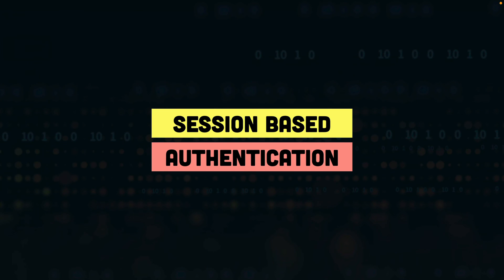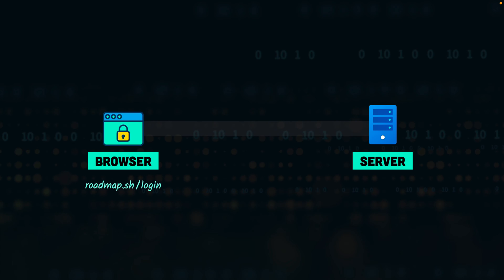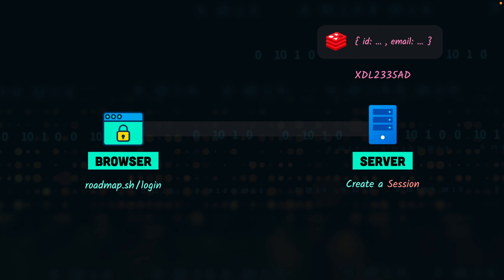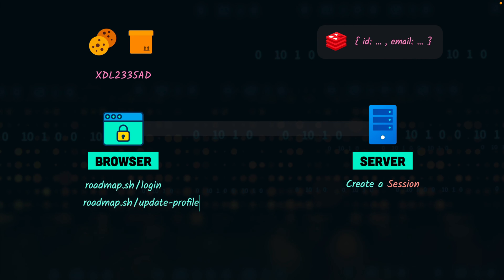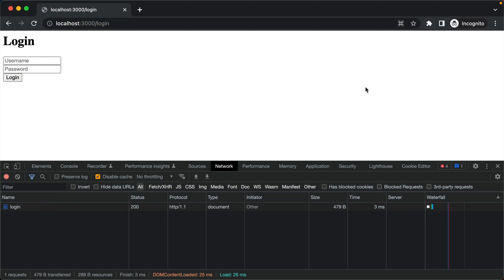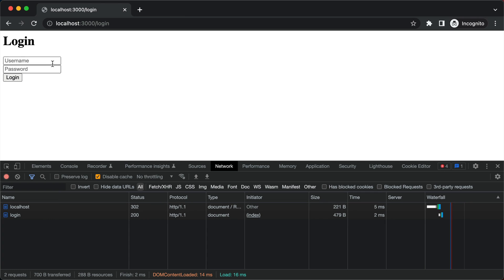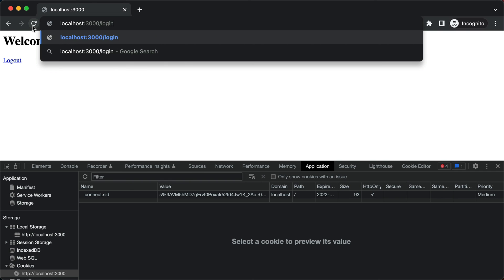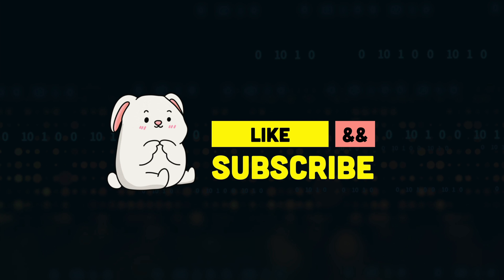Session Based Authentication | Authentication Series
Session-based authentication is a stateful authentication technique where we use sessions to keep track of the authenticated user. In this video, we learn what session-based authentication is, what session is and how session-based authentication is implemented.